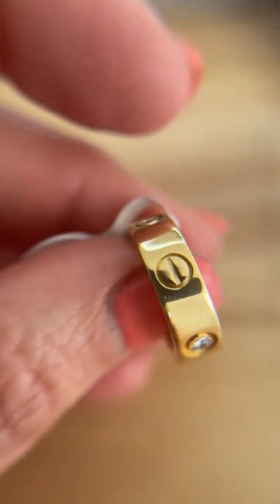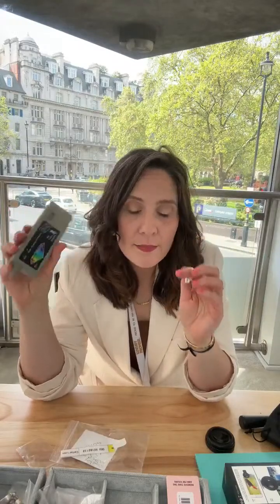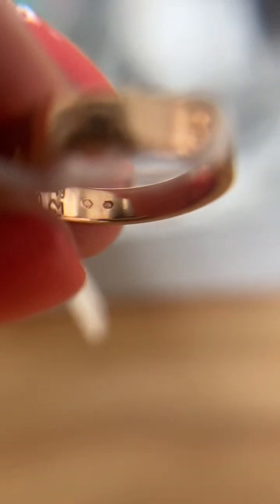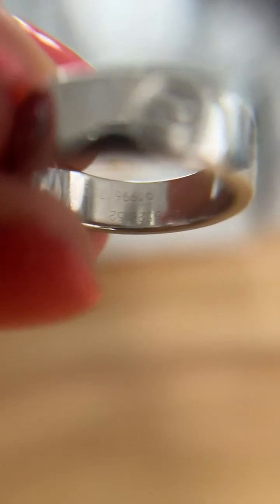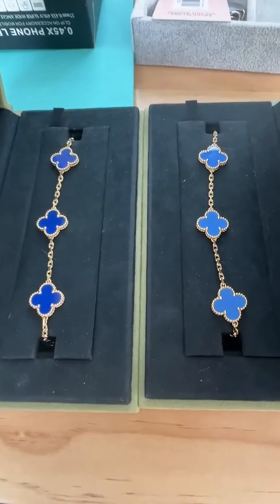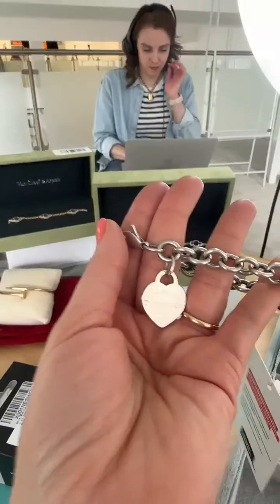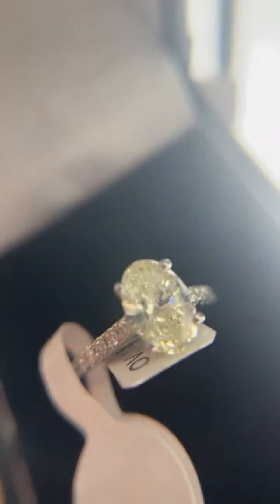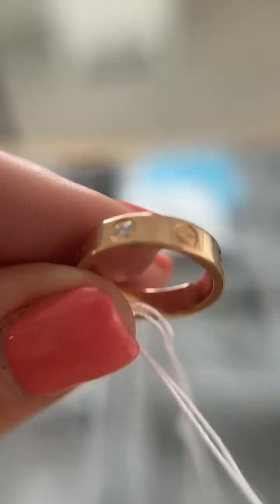Spot the Fakes!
Our jewellery expert Sarah shows us how she spots fakes, and also showcases her pick of our (genuine!) pieces available for purchase. Customs and duties are covered on all orders during the live show.
(ONLY Customs & Duties Fees are covered during the live show. We do not cover any potential local or state taxes that might incur from your online purchase.)